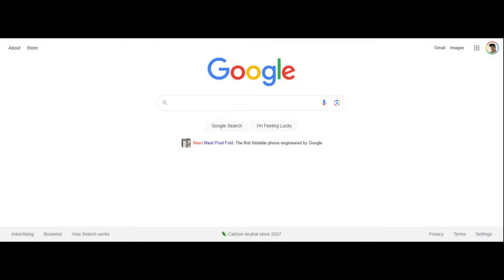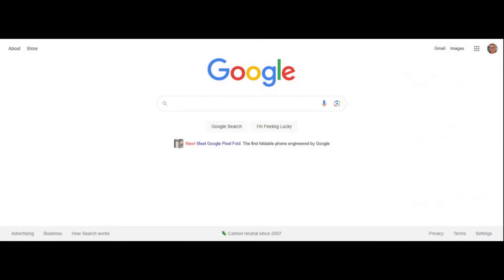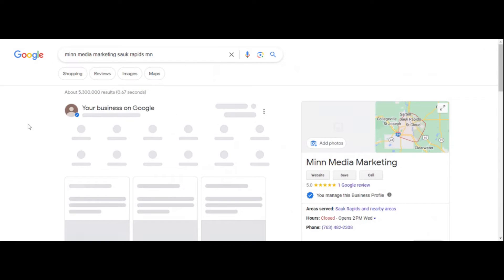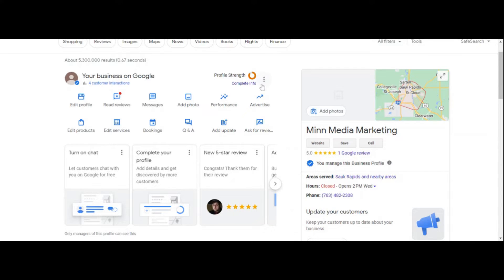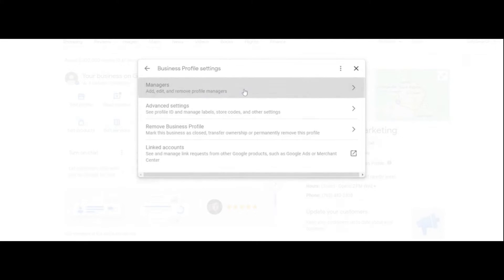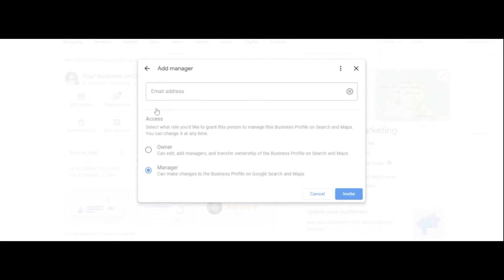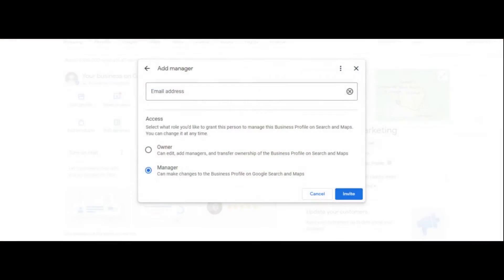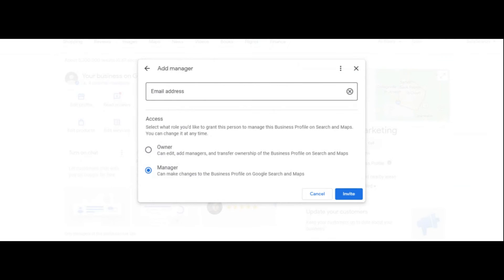How to Add Manager or User to Google Business Profile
To add a new user or manager to your Google business profile, you will need to first login to your account. Make sure that you were logged in to the Gmail account with the correct Google business profile links to it. Step one, click on the button with four little dots on it. This will open a new menu Where you can choose “Add New User”. To add a new user to your Google business profile you can add their email to send a notification for them to approve.

When adding a new user, you will have to choose what type of permissions you give them. if somebody is working on your Google business profile, you should probably allow them to be a manager role to your profile. That way they can edit things but you are still the owner of the profile itself. This helps add a layer of security, if the person you add to the profile cannot be trusted.